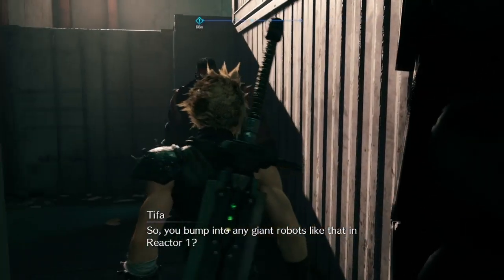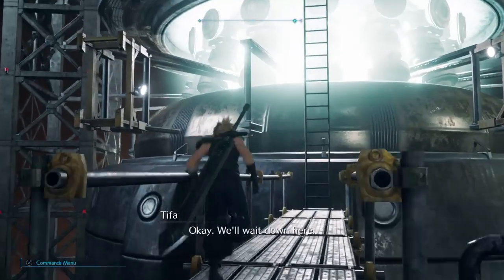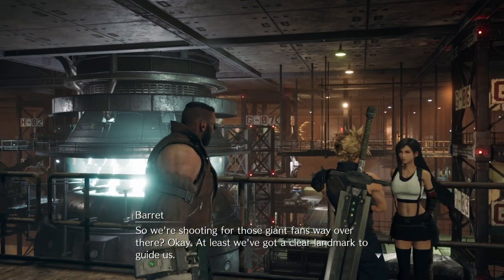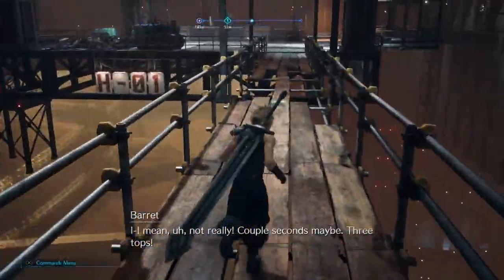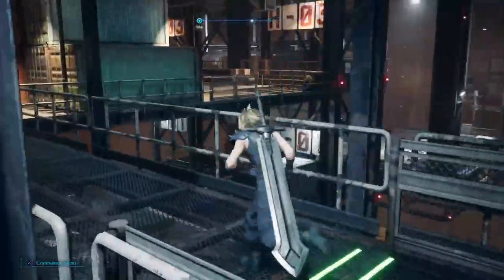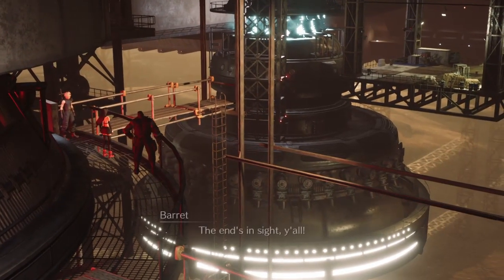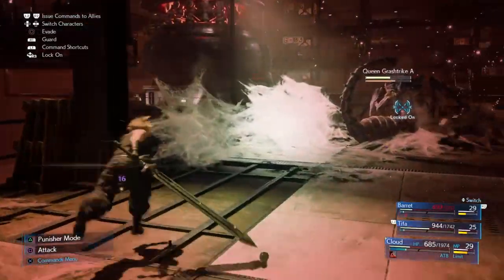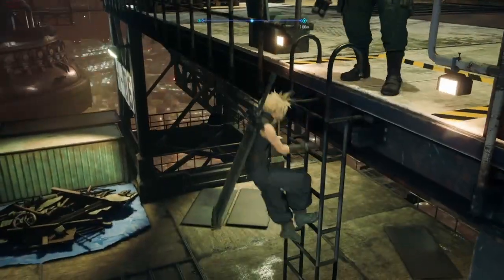Final Fantasy 7 Remake part 09: The plate’s catwalk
Hello everyone and welcome back to another episode of Final Fantasy 7 Remake. In today's episode, we still continue with traveling our way to the mako reactor. We make it to the plate's catwalk and carefully travel our way forward and we get into a difficult fight with a certain enemy.